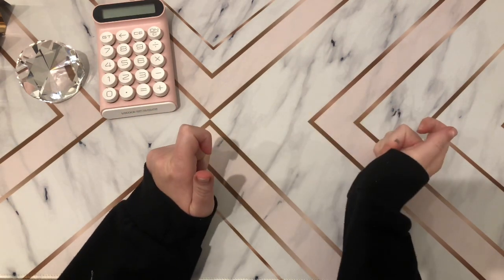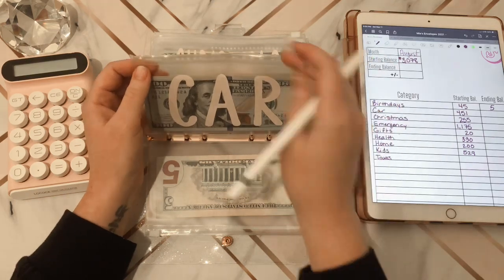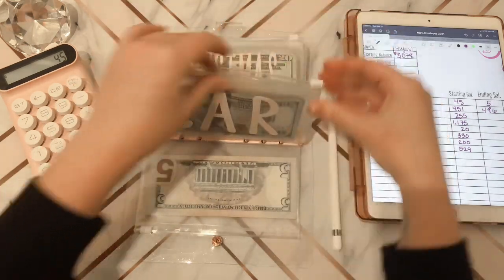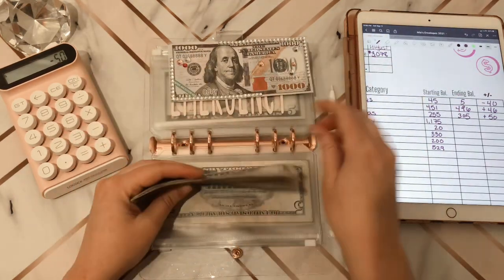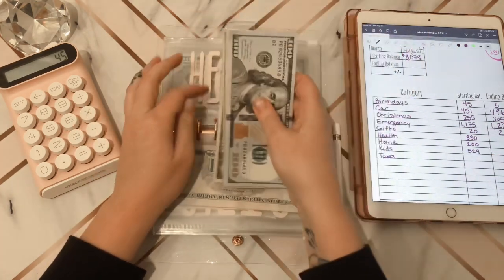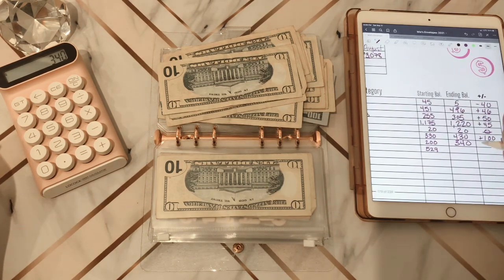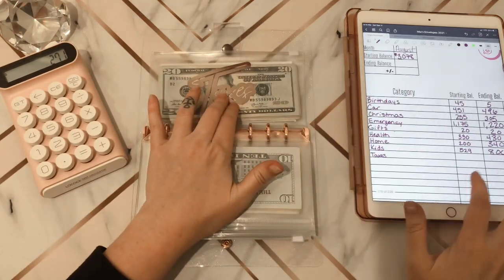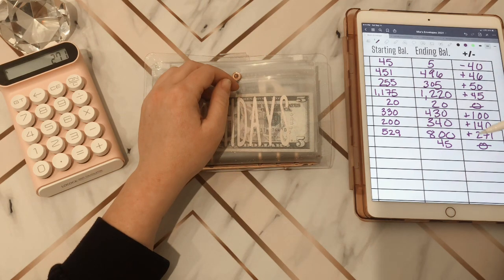August 2021 Sinking Funds| Sinking Funds Count| Sinking Funds Progress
Thanks for stuffing envelopes with me! I have so much fun sharing my cash envelopes, sinking funds and the laughs! Hang out and budget with me - let’s have some fun!